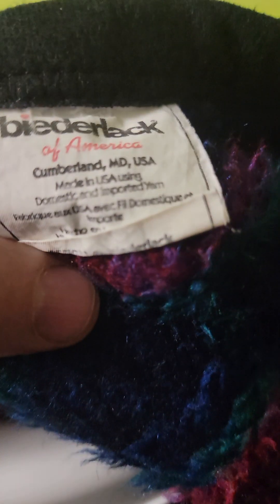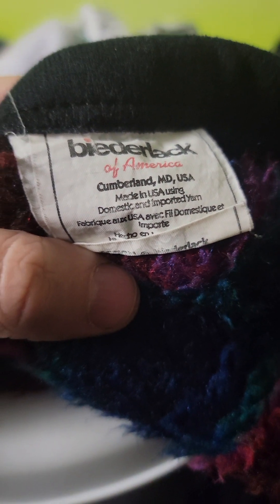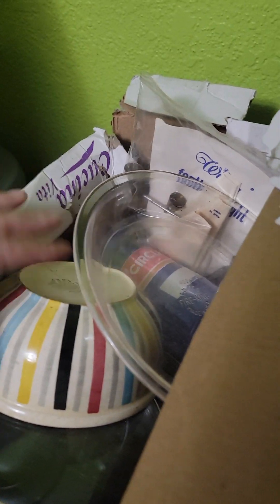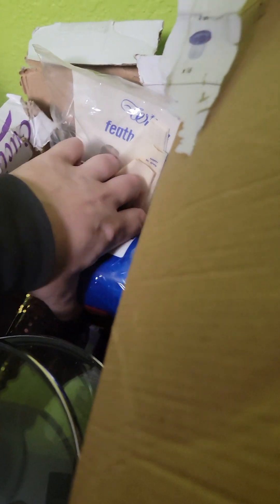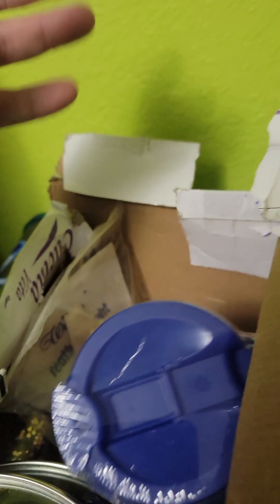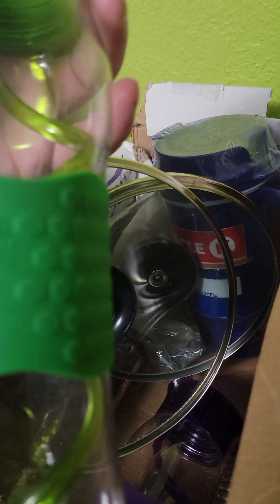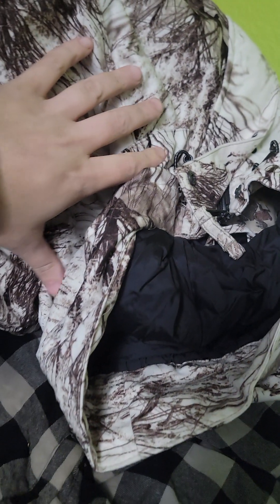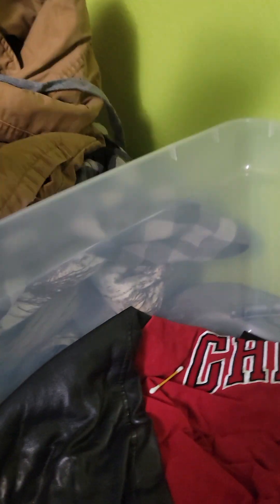Part 3 of my $70 storage unit unboxing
and on Instagram @Jts.heroeshop for my latest drops and the best way to support me! Here's what bolos sold for me on various platforms Ebay, Poshmark, Mercari, Facebook Marketplace,Grailed, Instagram, Vinted, Kidizen and my own website is where things get listed 1st for the lowest price and free 1 day shipping! Small business reseller, thrifter and collector.